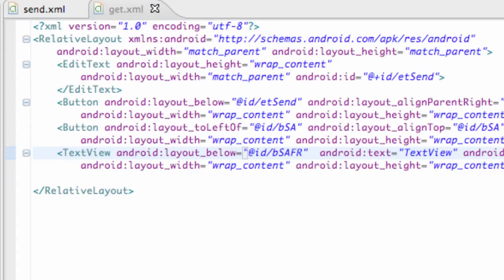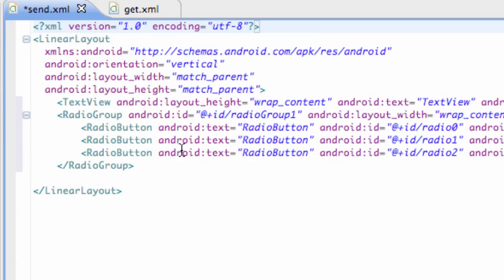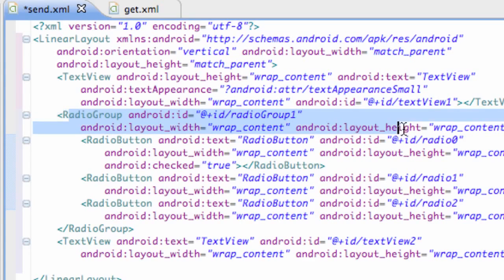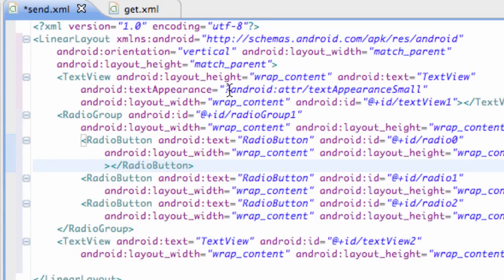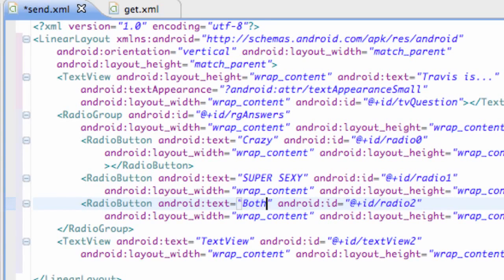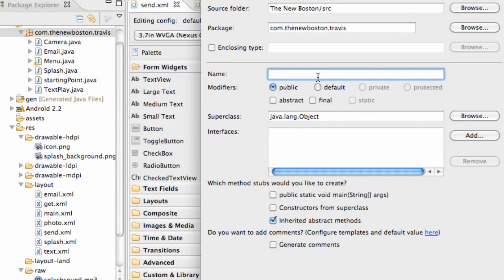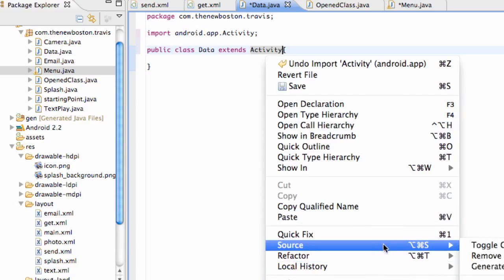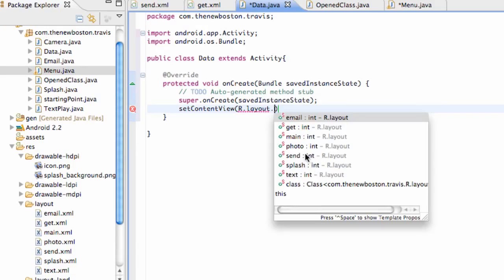Android Developing Applications Tutorial 45 RadioButtons in a RadioGroup